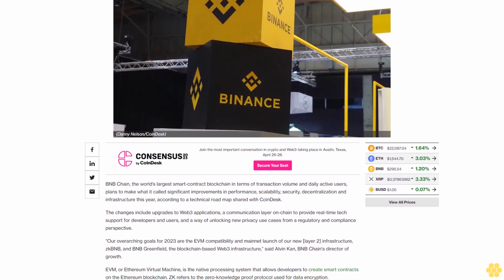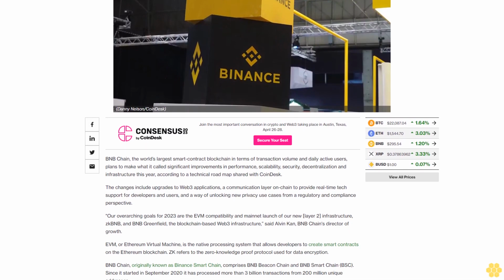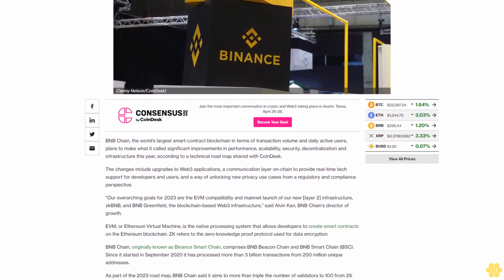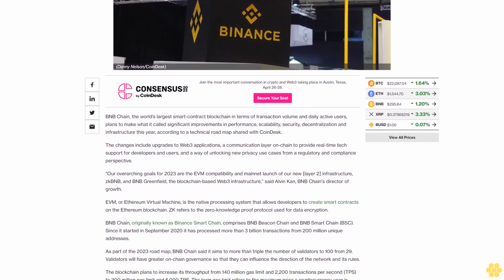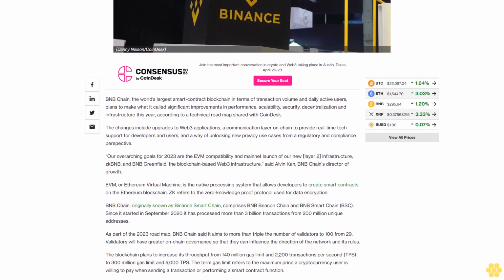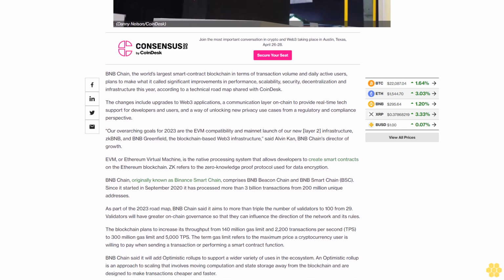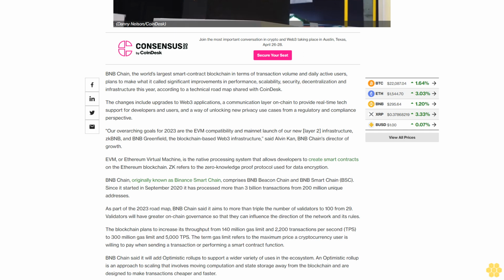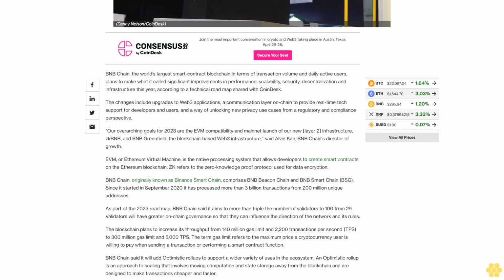BNB Chain Aims to Double Transaction Speed, Targets ZK Tooling in 2023 Road Map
It also aims to more than triple the number of validators to 100.

BNB Chain, the world’s largest smart-contract blockchain in terms of transaction volume and daily active users, plans to make what it called significant improvements in performance, scalability, security, decentralization and infrastructure this year, according to a technical road map shared with CoinDesk.

The changes include upgrades to Web3 applications, a communication layer on-chain to provide real-time tech support for developers and users, and a way of unlocking new privacy use cases from a regulatory and compliance perspective.

"Our overarching goals for 2023 are the EVM compatibility and mainnet launch of our new [layer 2] infrastructure, zkBNB, and BNB Greenfield, the blockchain-based Web3 infrastructure,” said Alvin Kan, BNB Chain's director of growth.

EVM, or Ethereum Virtual Machine, is the native processing system that allows developers to create smart contracts on the Ethereum blockchain. ZK refers to the zero-knowledge proof protocol used for data encryption.

BNB Chain, originally known as Binance Smart Chain, comprises BNB Beacon Chain and BNB Smart Chain (BSC). Since it started in September 2020 it has processed more than 3 billion transactions from 200 million unique addresses.

As part of the 2023 road map, BNB Chain said it aims to more than triple the number of validators to 100 from 29. Validators will have greater on-chain governance so that they can influence the direction of the network and its rules.

The blockchain plans to increase its throughput from 140 million gas limit and 2,200 transactions per second (TPS) to 300 million gas limit and 5,000 TPS. The term gas limit refers to the maximum price a cryptocurrency user is willing to pay when sending a transaction or performing a smart contract function.

BNB Chain said it will add Optimistic rollups to support a wider variety of uses in the ecosystem. An Optimistic rollup is an approach to scaling that involves moving computation and state storage away from the blockchain and are designed to make transactions cheaper and faster.